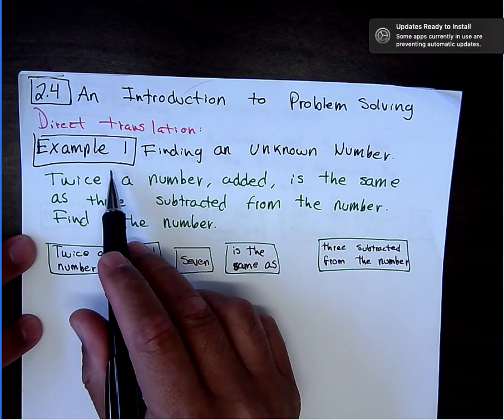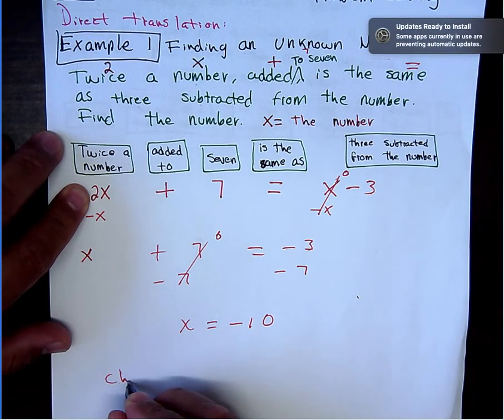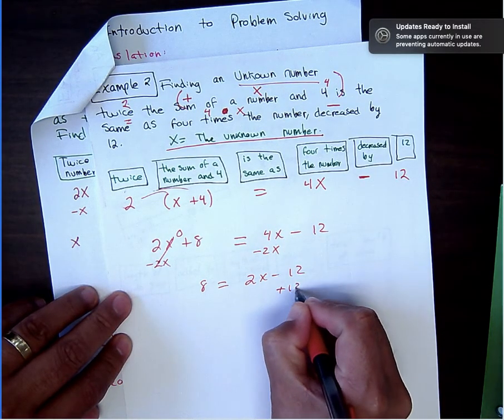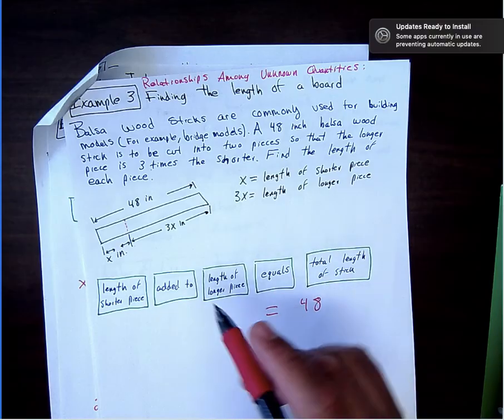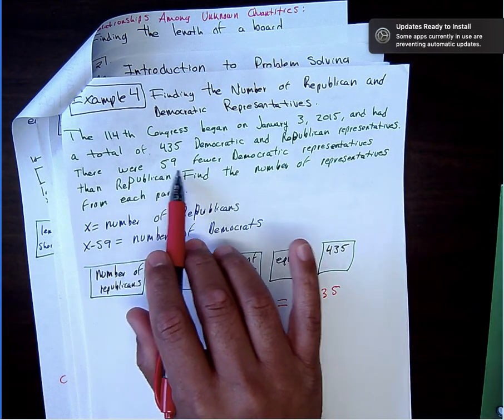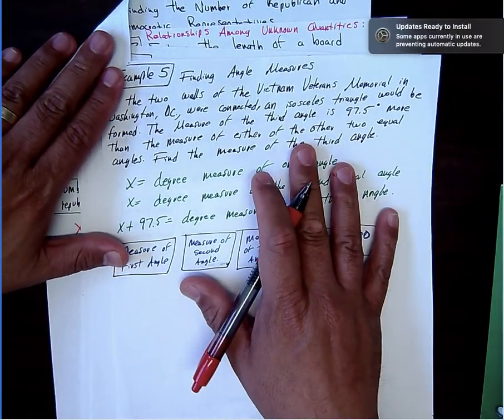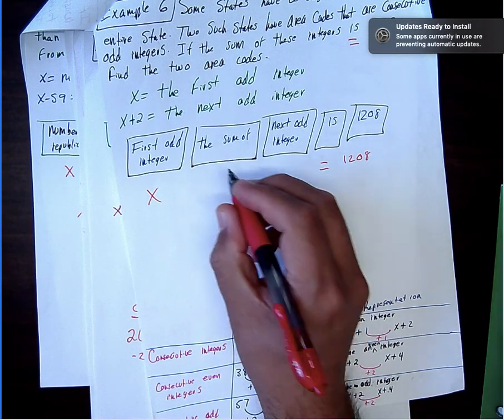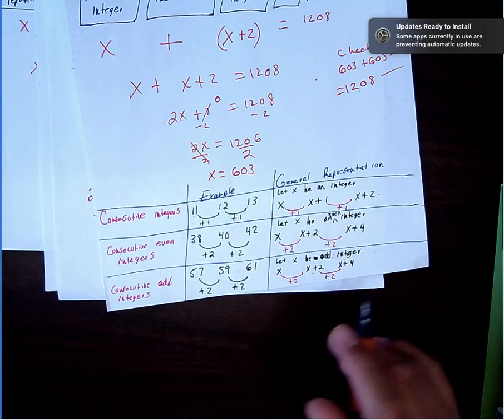MCP Section 2.4 and introduction to problem solving ex 1-6